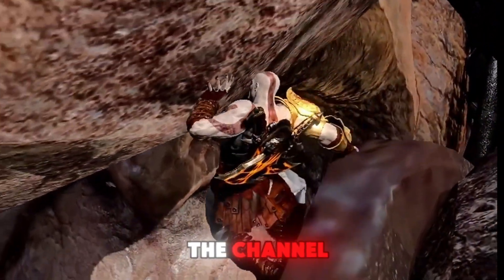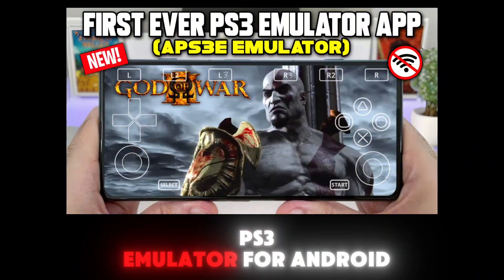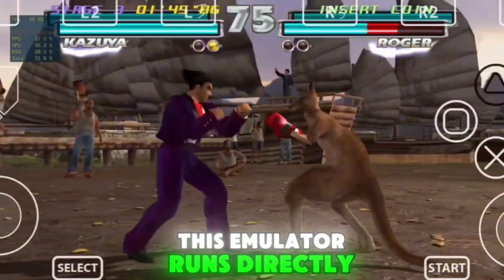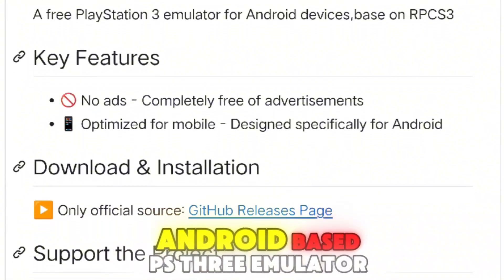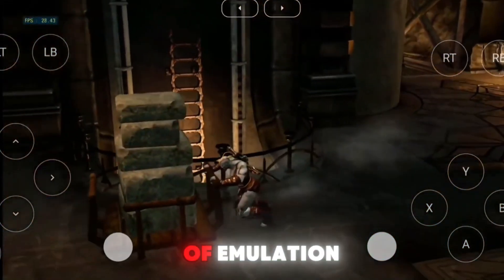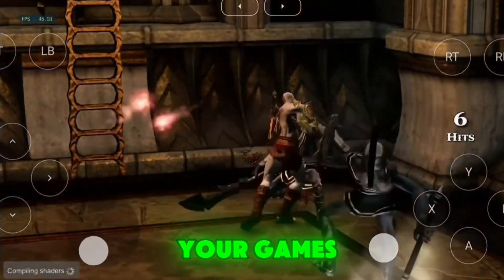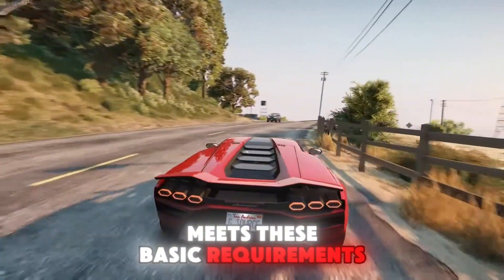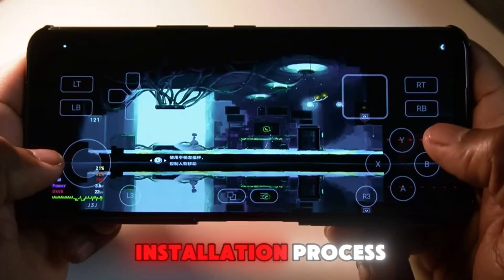NEW APS3E EMULATOR - The Best PS3 Emulator For Mobile (Android) | Emulator Setup & Best Settings 🚀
🔥 APS3E EMULATOR is Here! Now you can play PS3 games on your Android device with the latest and most powerful APS3E Emulator! 🏆🎮 This is the best PlayStation 3 emulator for mobile, bringing smooth gameplay, high FPS, and next-level graphics to Android users!

🛠️ In this video, we’ll show you how to set up APS3E Emulator, configure the best settings, and test gameplay performance on different PS3 titles. Does this emulator finally bring console-level gaming to Android? Let’s find out!

✅ APS3E Emulator Full Setup & Installation Guide
✅ Best Settings for High FPS & Smooth Performance
✅ Gameplay Test on Top PS3 Games
✅ Controller & Key Mapping Configuration
✅ Can Your Android Device Run PS3 Games?

# APS3E Emulator Features & Highlights:

🔹High Compatibility with PS3 Games – Play classics like God of War, Uncharted & More!
🔹Optimized for High FPS & Smooth Graphics
🔹Advanced Vulkan & OpenGL Rendering Support
🔹Customizable Controls & Controller Support
🔹Save/Load States for Quick Progress

# Time Stamps -

00:00 Intro
00:19 What is aPS3e Emulator
00:42 System Requirements
00:57 Emulator Setup
01:20 Adding Games
02:00 Gameplay Test
08:15 Outro

IF ANY CONTENT OWNER HAS SOME ISSUES WITH MY VIDEOS PLEASE DIRECT MESSEGE ME ON INSTAGRAM OR ANY OTHER SOCIAL MEDIA AND I WILL REMOVE MY VIDEO.